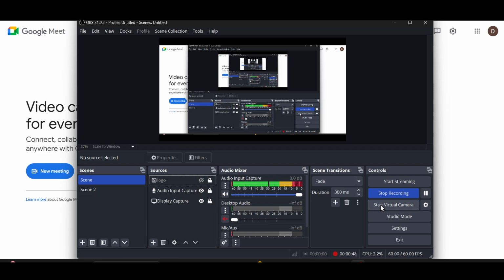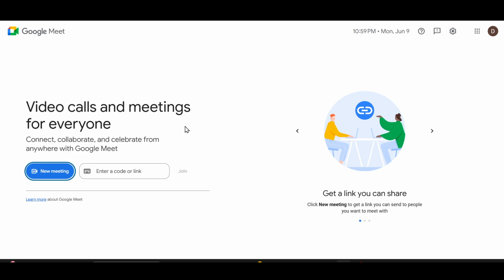How to Use OBS Virtual Camera for Google Meet: 2025 Full Guide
🎥💻 Want to enhance your Google Meet presence with professional overlays, virtual backgrounds, or custom layouts? This full guide for 2025 will walk you through how to use OBS Virtual Camera for Google Meet , step by step. Whether you’re hosting meetings, streaming presentations, or teaching online classes, this tutorial will show you how to integrate OBS Studio’s powerful features with Google Meet using the Virtual Camera tool.

🔍 What You’ll Learn in This Tutorial:
✅ Steps to set up OBS Virtual Camera for Google Meet
✅ How to create and customize scenes with overlays, text, and effects
✅ Tips for optimizing video quality and performance
✅ Best practices for organizing and managing OBS scenes

This guide is perfect for professionals, educators, and content creators who want to elevate their Google Meet experience with dynamic visuals. With clear instructions and actionable tips, you'll learn how to use OBS Virtual Camera effectively to create engaging and polished video streams.